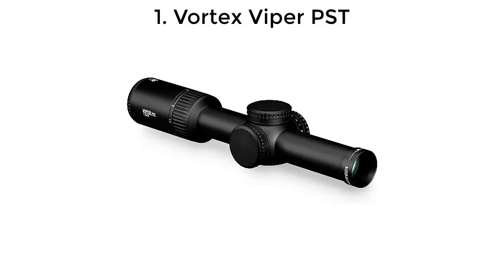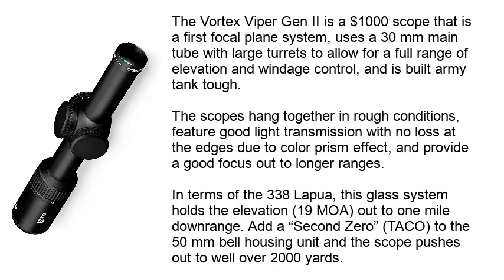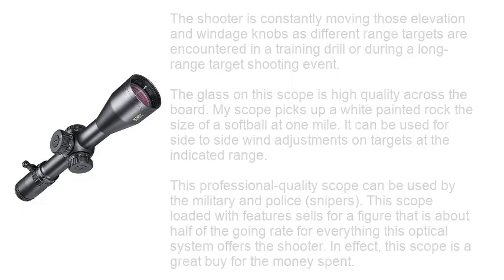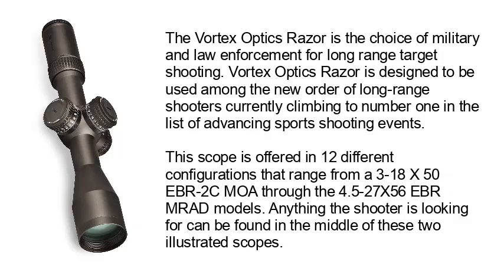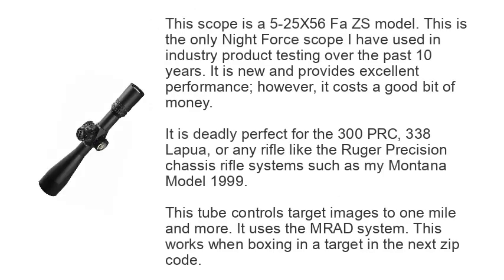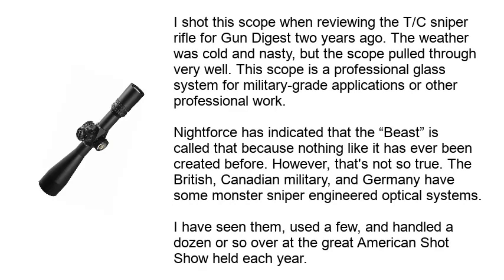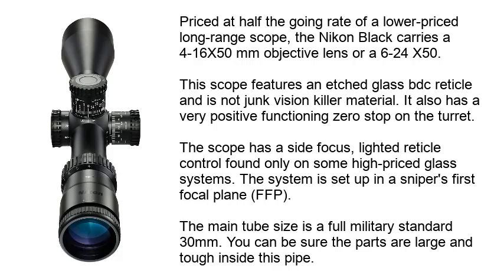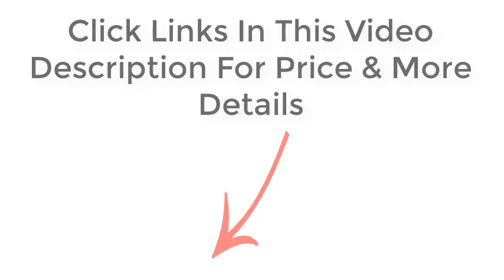Top 5 Best Scopes For 338 Lapua 2020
Best Scopes For 338 Lapua List:

1. Vortex Viper PST

2. BUSHNELL Elite Tactical XRS II

3. Vortex Optics Razor HD

4. Nightforce Beast

5. Nikon Black 1000